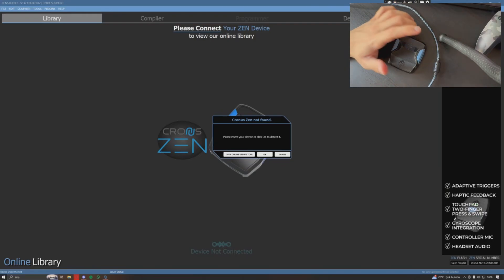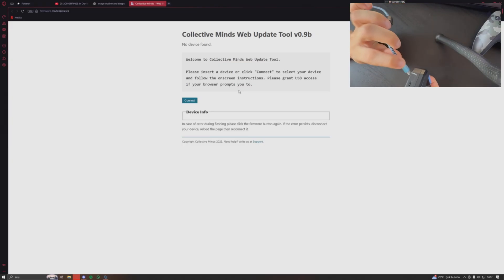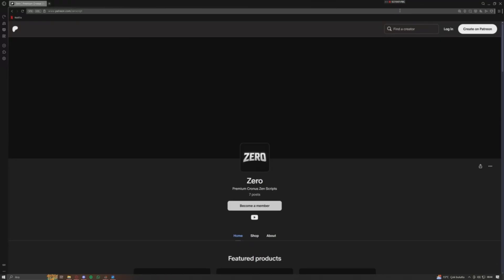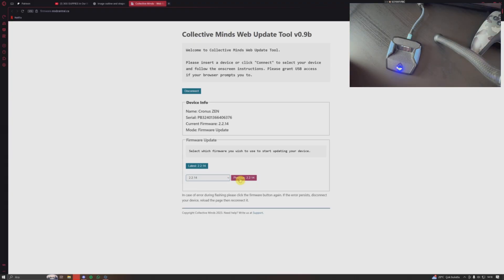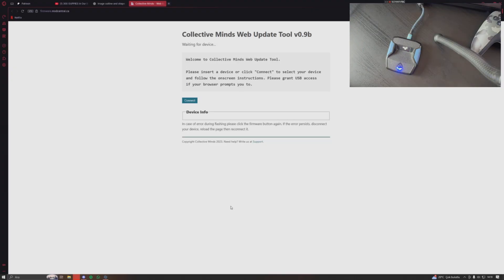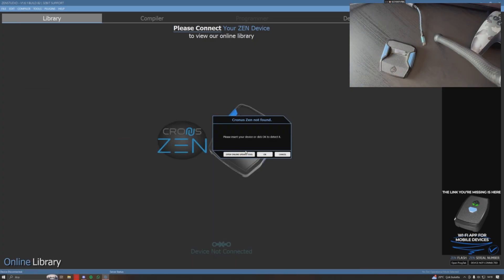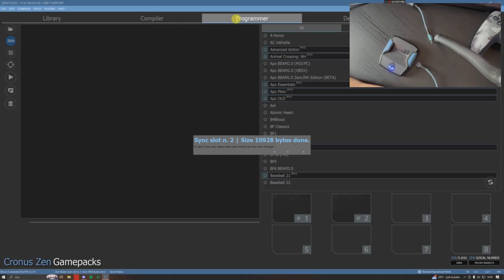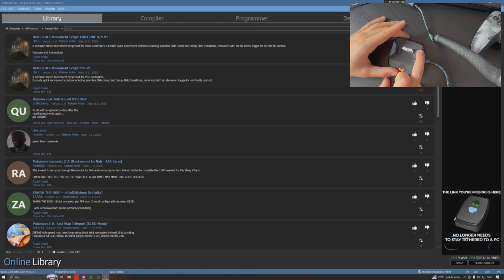How to Use Cronus Zen Web Update Tool + Program Scripts (November 2025)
This video goes over how to use the new cronus zen web (online) update tool to update the device..